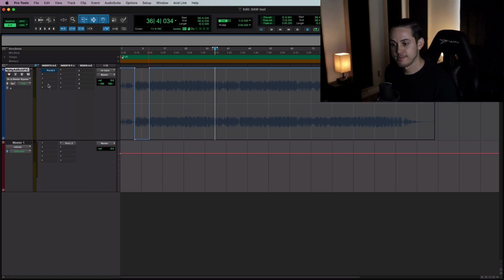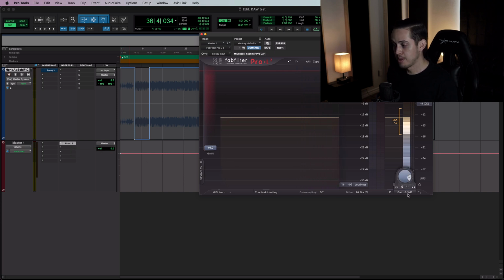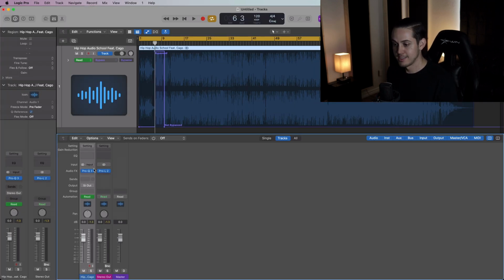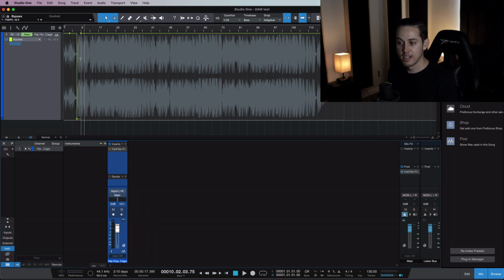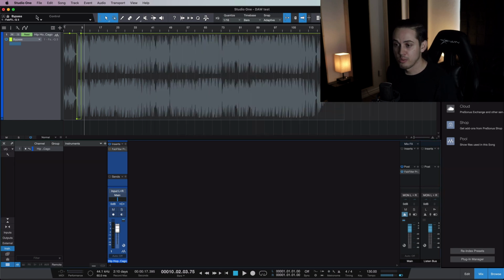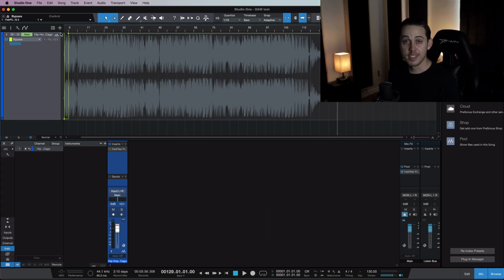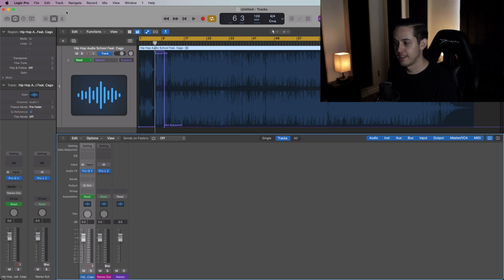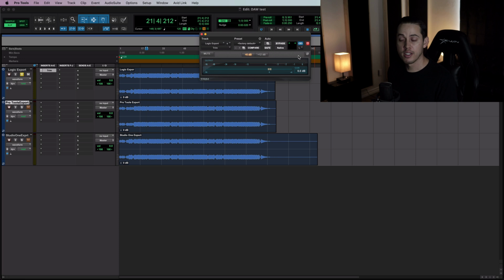What DAW has the Best Quality? Let's find out...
We use a null test to see if there is a difference between 3 of the top DAWs, Pro Tools, Logic, and Studio One. If the result is silence they are all the same. If the result has audio they are different.

Look out for tomorrow's video on Making your music super wide while leaving plenty of room for your vocals in the center.

RAW TECHNIQUE STUDIOS PRODUCTS/SERVICES
►► My Template →